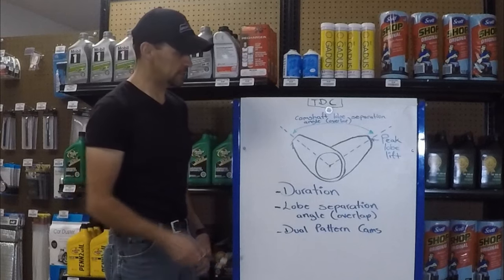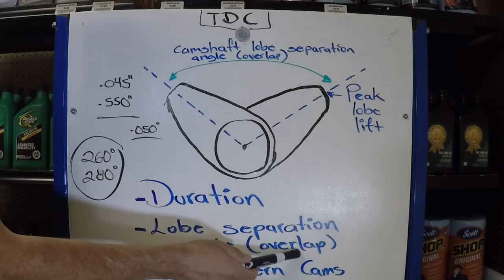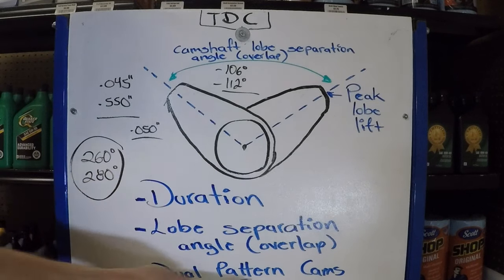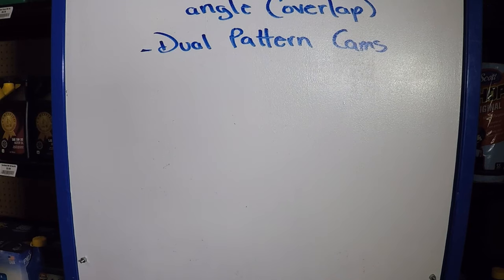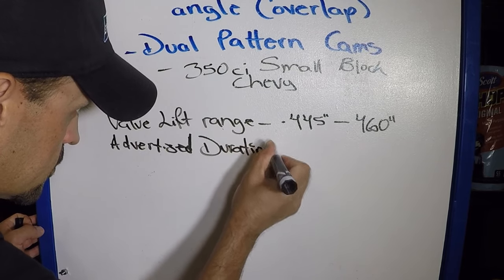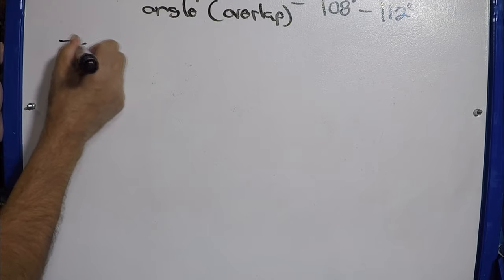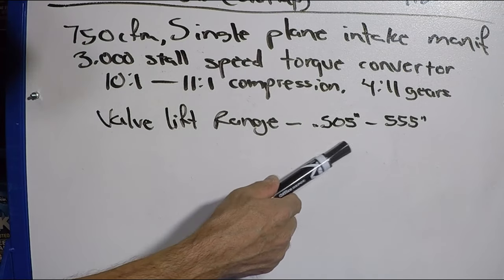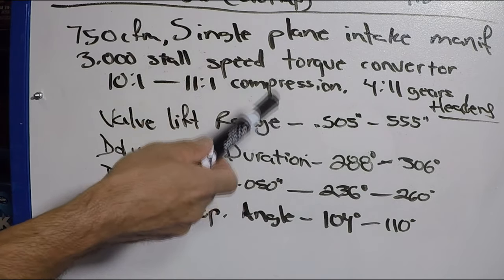Understanding Camshaft Design part 2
This Video is part 2 of the series titled: Understanding Camshaft Design.

During this Video I explain Camshaft Duration, Lobe Separation Angle aka: Overlap, Overview of Dual Pattern Camshafts; and as a bonus I provide a couple different examples of possible camshaft configurations for one of the most popular Engines that was built in the United States for several decades, ( Small Block Chevy).
The first example maintains all other components of the Vehicle stock, the second example is for an Engine with different fuel delivery system, higher stall torque converter ( when using an Automatic Transmission), Different exhaust System, Higher Compression, and different Differential Gear Ratio.

Our Ebay listings